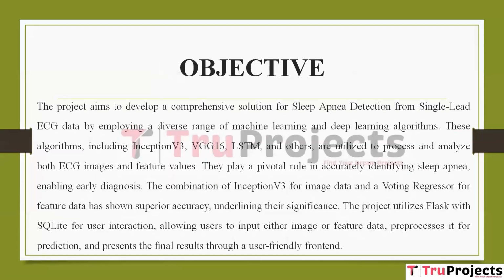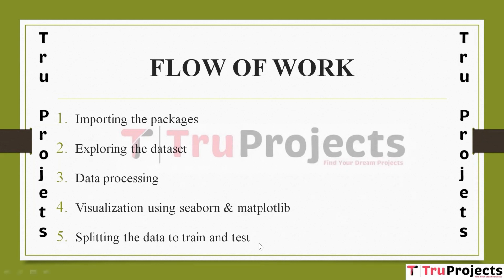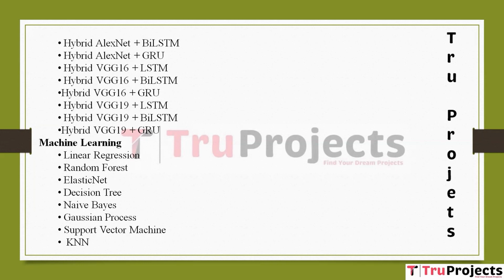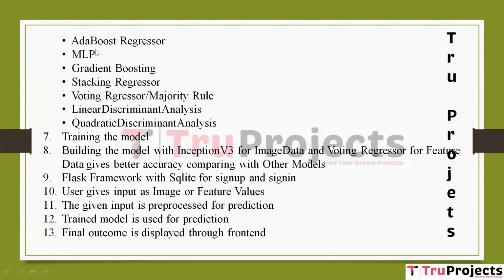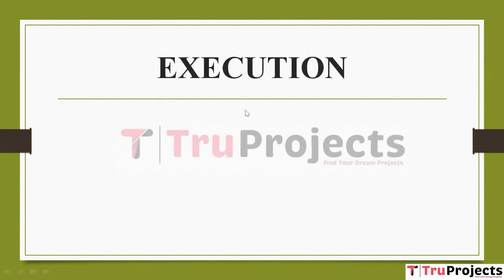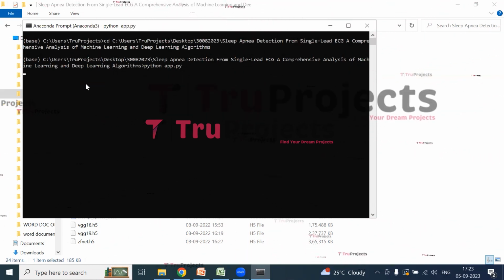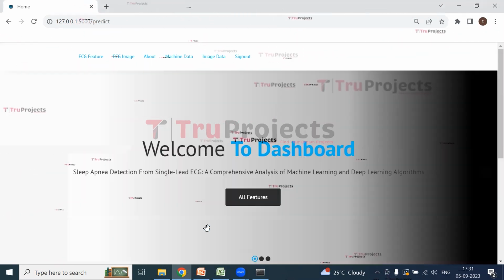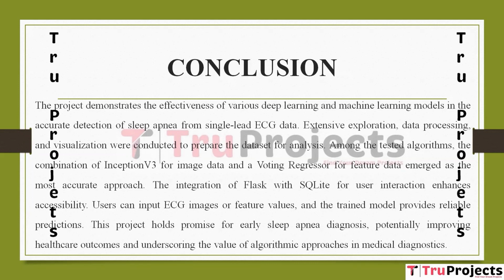Sleep Apnea Detection From Single Lead ECG A Comprehensive Analysis of Machine Learning and Deep Le